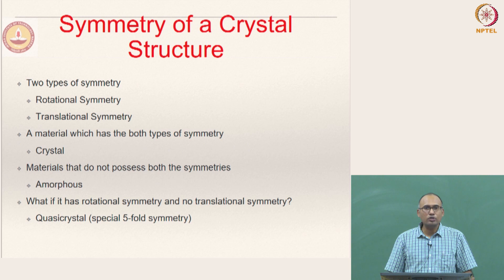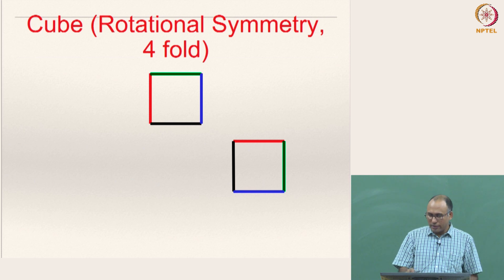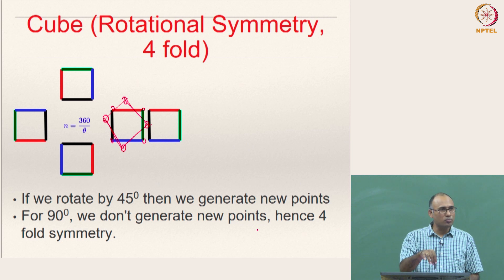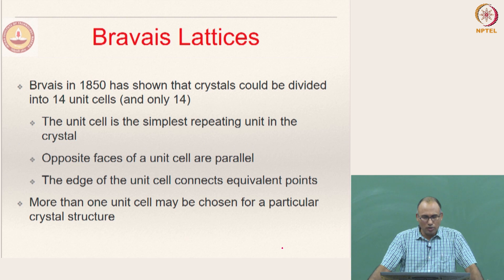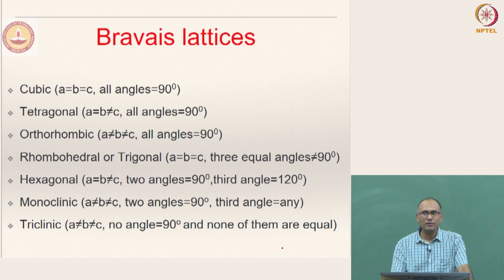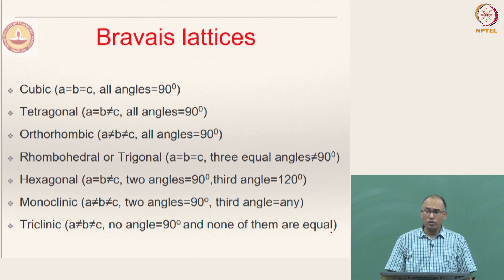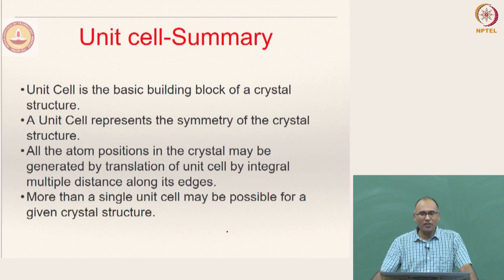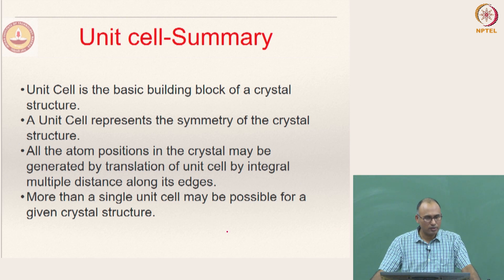#5 Crystal Structure | Bravais lattice | Part 3 | Symmetry in Crystals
Delve deeper into the world of crystal structures by understanding the concept of symmetry. We will explore the two fundamental types of symmetry in crystals: rotational and translational symmetry. Discover the 14 unique Bravais lattices, a cornerstone of crystallography, and understand the basis for classifying crystals into seven crystal systems. Join us as we unravel the elegance and order inherent in crystalline structures.